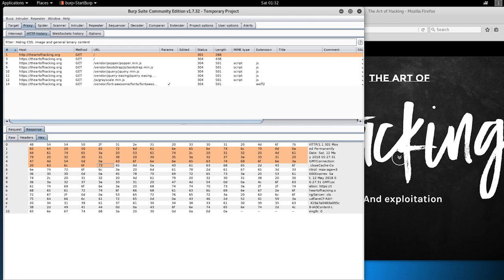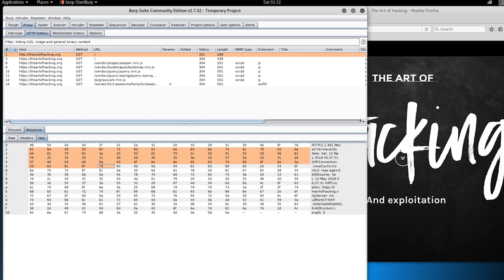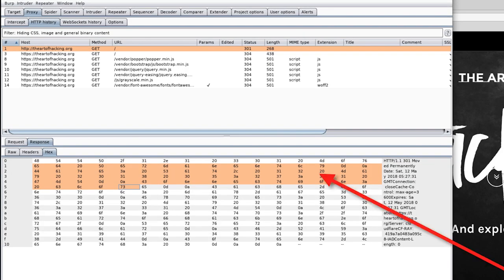00024 3 7 Understanding Web Application Proxies